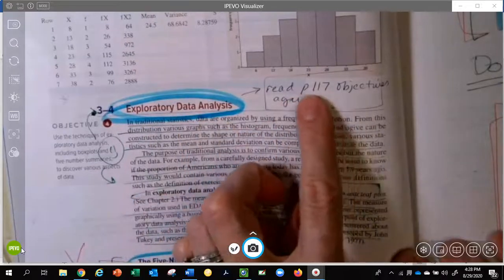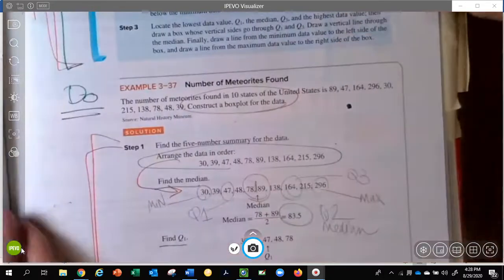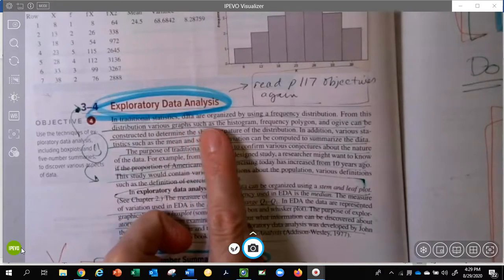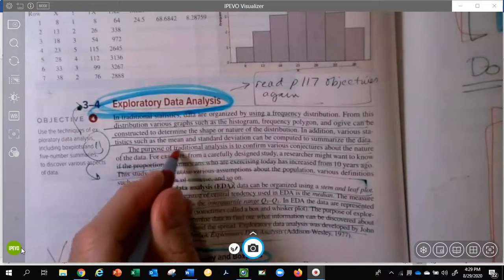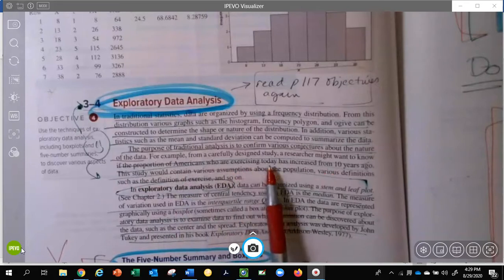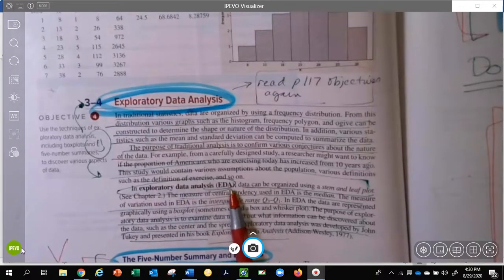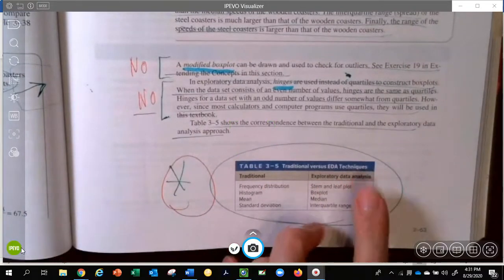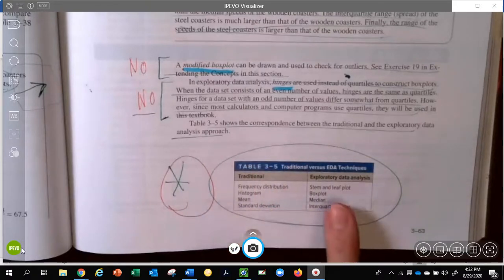Math 1342 3 4 Traditional Vs EDA